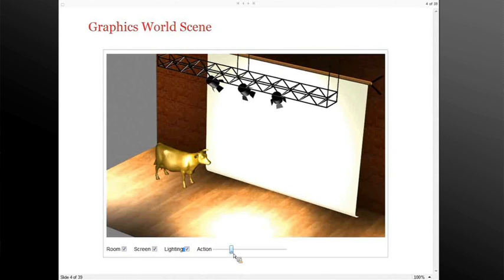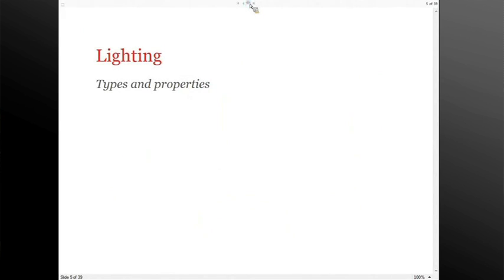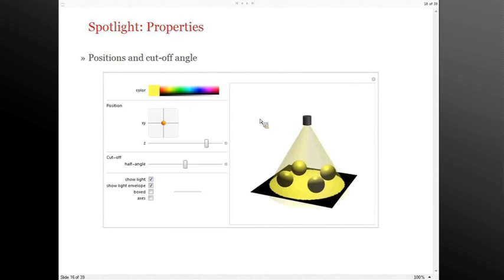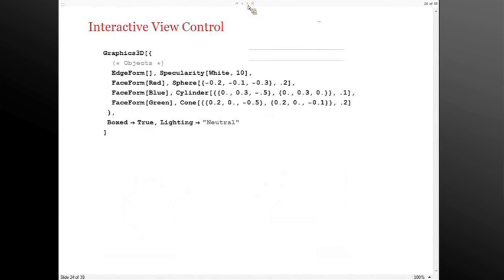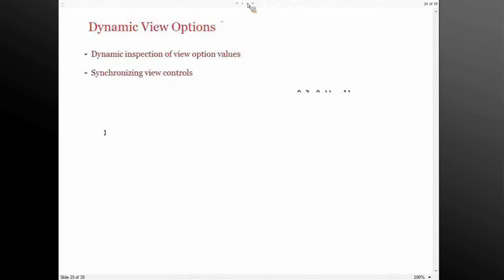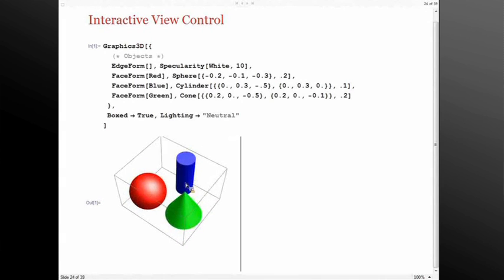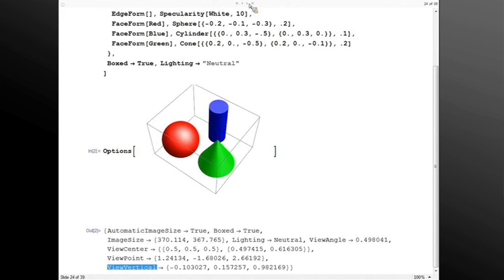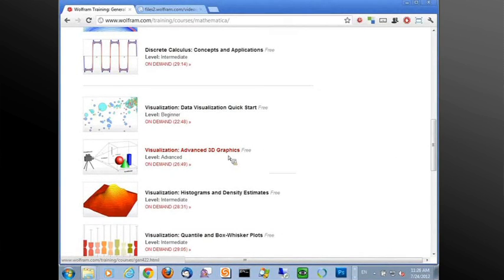Dynamic Interfaces Q&A 2012: Advanced 3D Graphics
Yu-Sung Chang walks through some advanced 3D graphics examples and shares where users can learn more during Mathematica Experts Live: Dynamic Interfaces Q&A 2012.